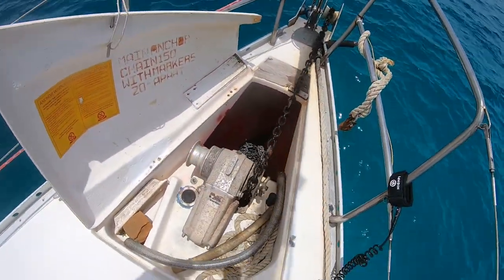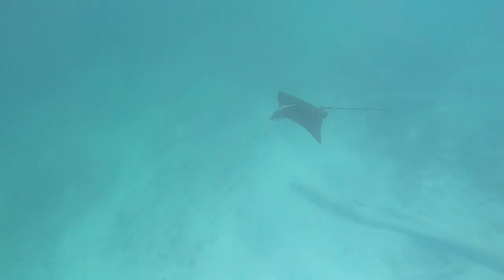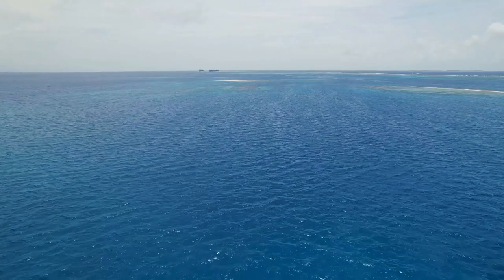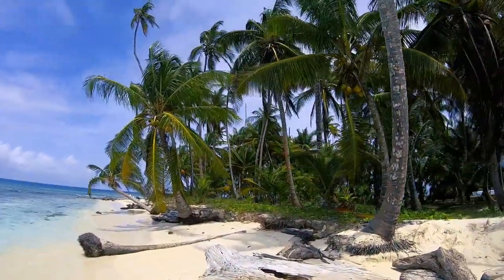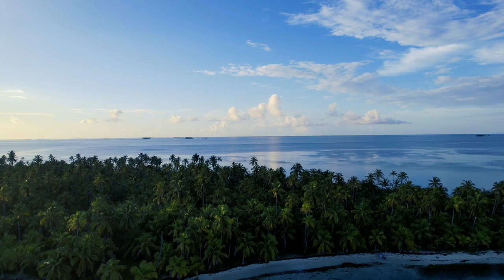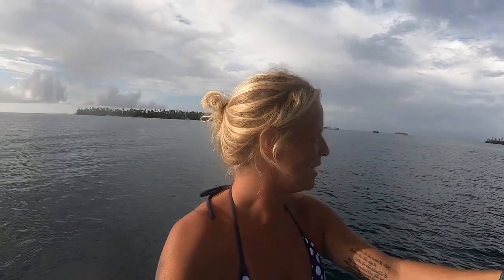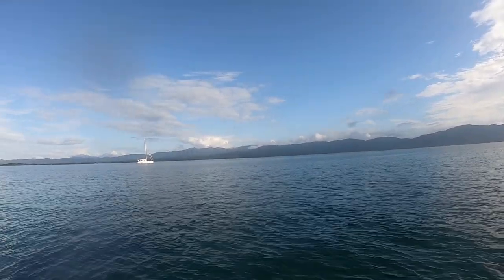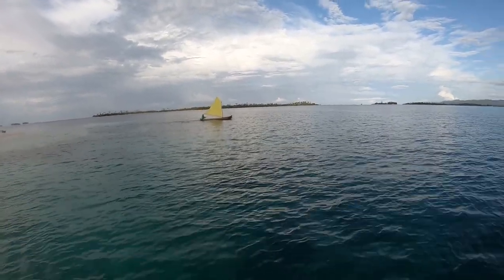SNORKELING with CURIOUS SHARKS | SAN BLAS ISLANDS | Sailing It's The Truth Ep. 23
Help us continue on with these videos, get an extra look into what goes on in between videos, and cyrrent updates as to where we are and our plans for where we will sail. You will also get to see these videos before the public ad free!
Facebook: Sailing It's The Truth